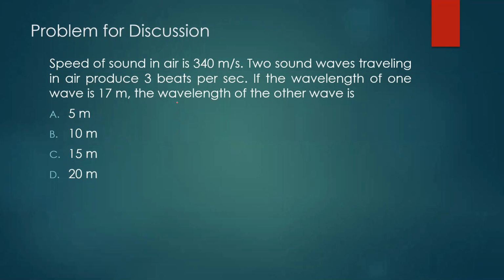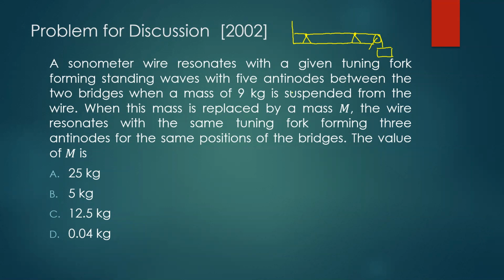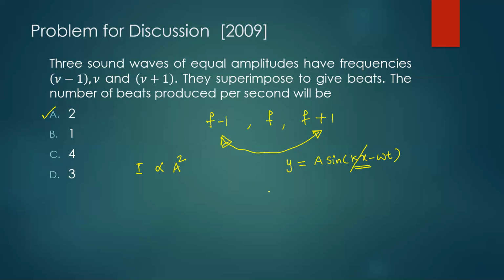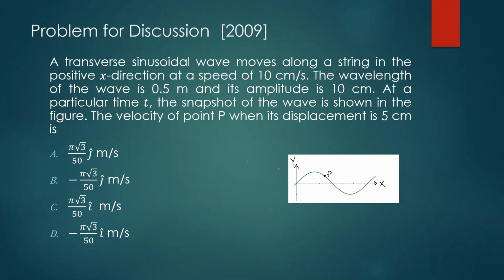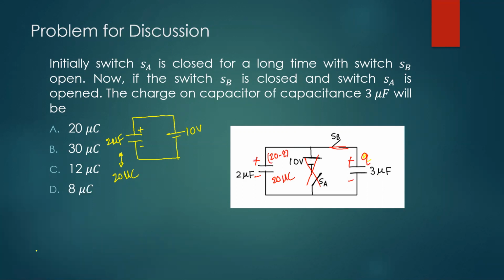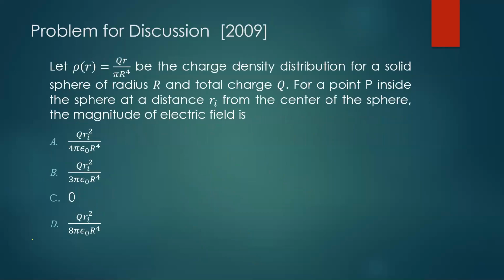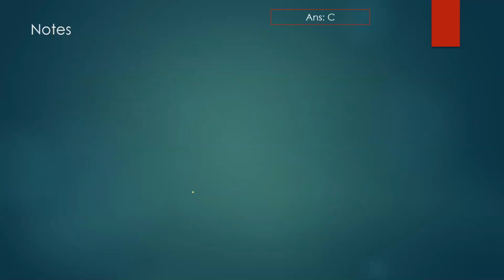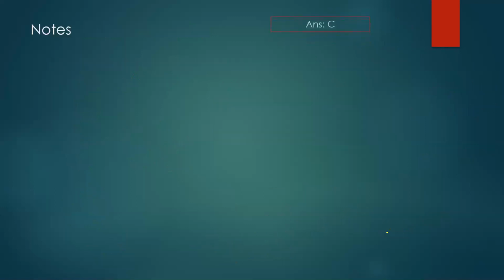PHYSICS REVISION FOR MAINS AND NEET - PART FIVE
In this lecture, few problems from the below topics are discussed.
1. MECHANICAL WAVES
2. ELECTROSTATICS.

I hope you'll find them useful for your revision.